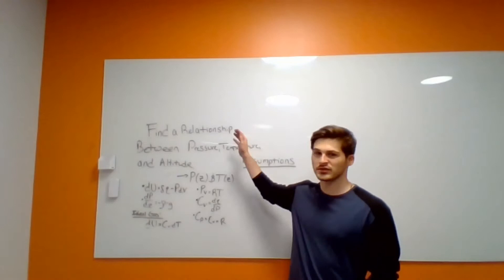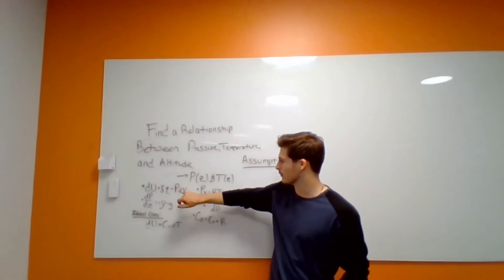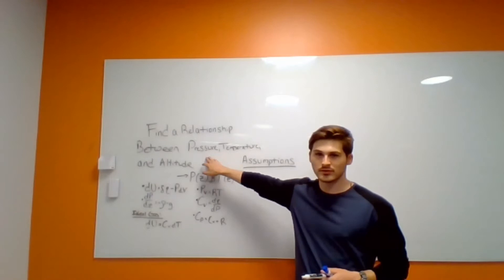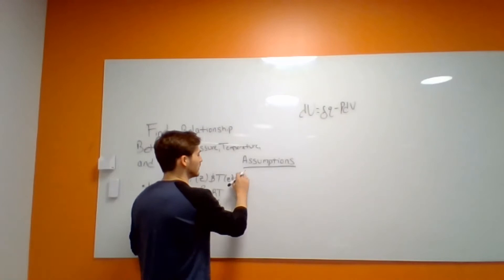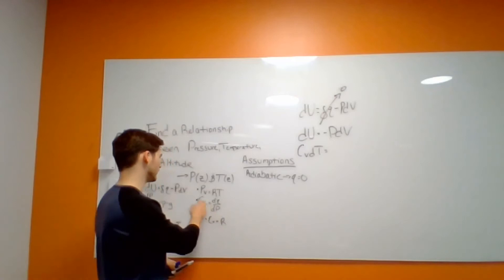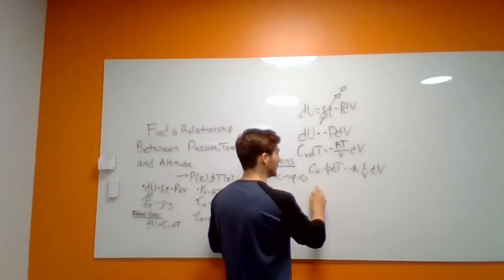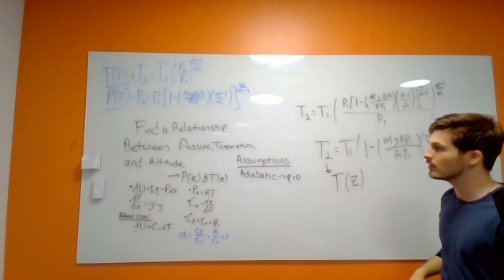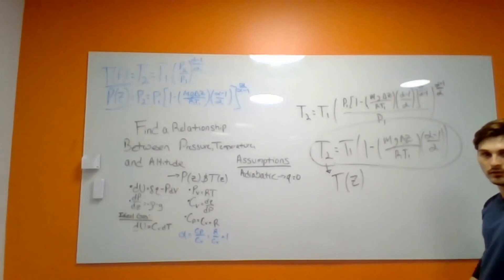Transport 1 HW1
In this video I define 3 different equations to correlate pressure and temperature with changes in altitude.